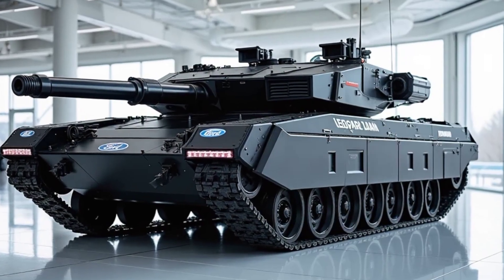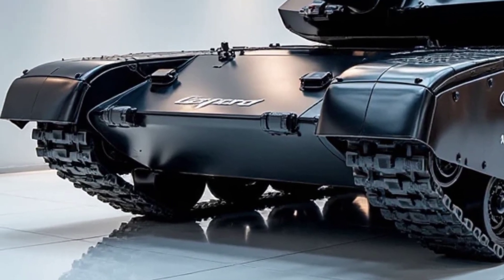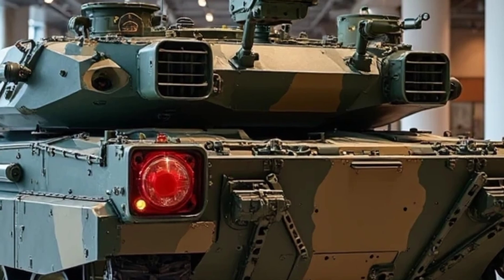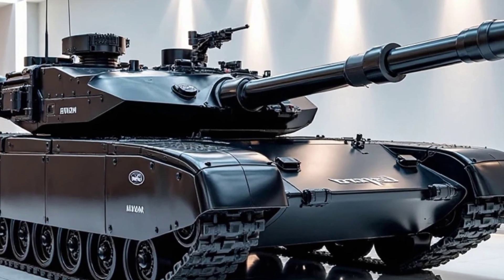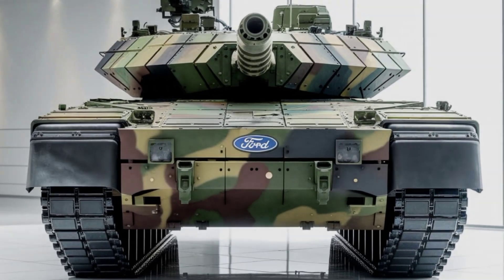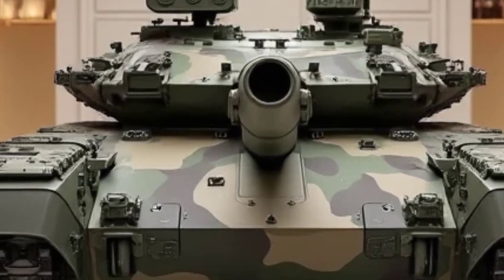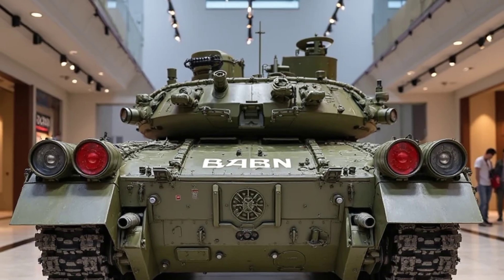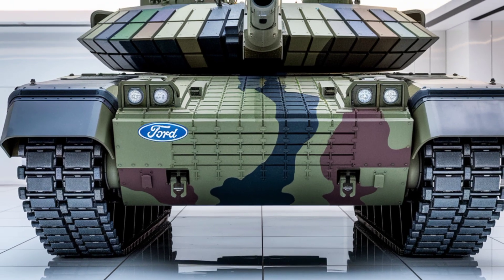2026 Leopard 2A6M CAN – Canada’s Most Advanced Battle Tank Unleashed!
2026 Leopard 2A6M CAN – Canada’s Most Advanced Battle Tank Unleashed!

Description:

The Leopard 2A6M CAN is Canada’s most advanced main battle tank, built for superior firepower, protection, and mobility. This upgraded version of the Leopard 2A6 features enhanced mine protection, reinforced armor, and cutting-edge targeting systems, making it a dominant force on the battlefield.

Powered by a 1,500-hp MTU diesel engine, the Leopard 2A6M CAN can reach speeds of up to 68 km/h, allowing rapid deployment in combat scenarios. Its 120mm L/55 Rheinmetall smoothbore gun delivers unmatched firepower, capable of engaging targets with high-precision rounds.

Equipped with advanced optics, thermal imaging, and a digital fire control system, this tank offers exceptional situational awareness. Its modular armor and IED-resistant enhancements ensure superior battlefield survivability, making it one of the most battle-hardened tanks in service today.

Join us as we explore the cutting-edge features, combat performance, and battlefield dominance of this Canadian military powerhouse.